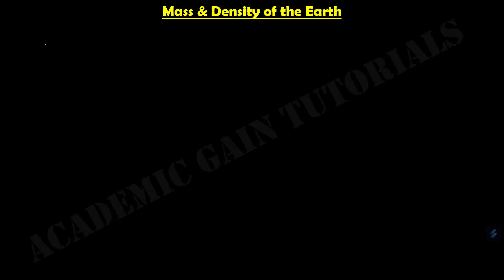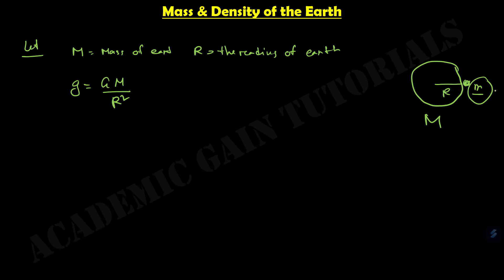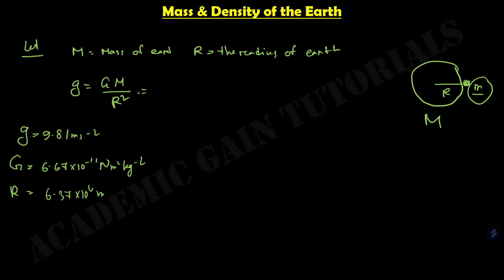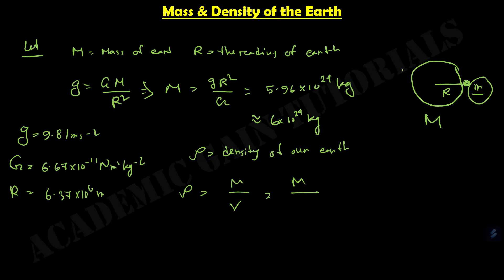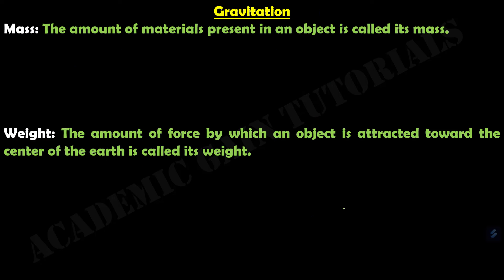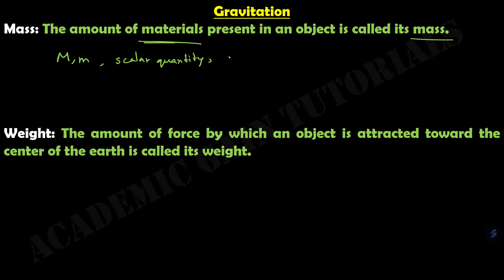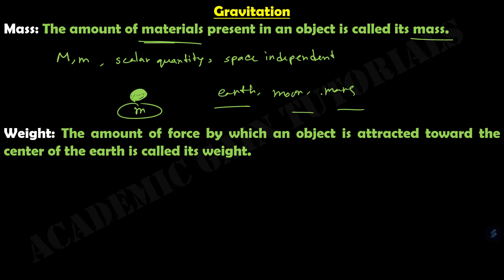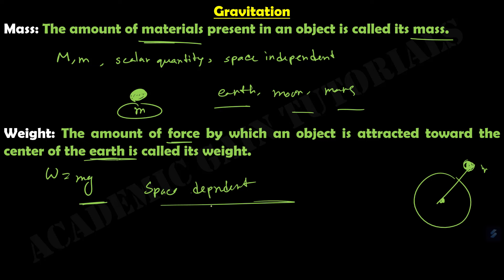Lesson 2 - Gravitation (Mass and Density of Earth, Mass, Weight, Center of Gravity, Center of Mass)